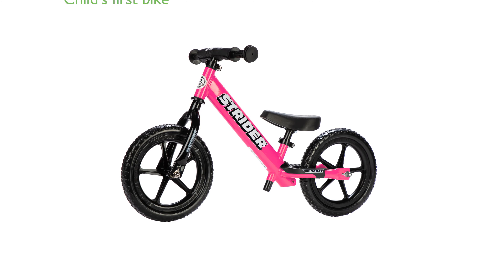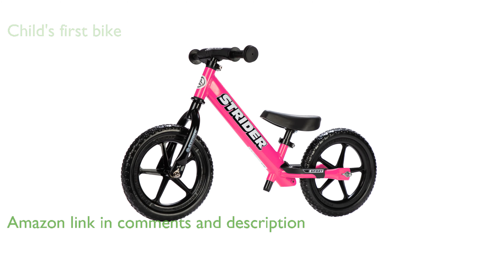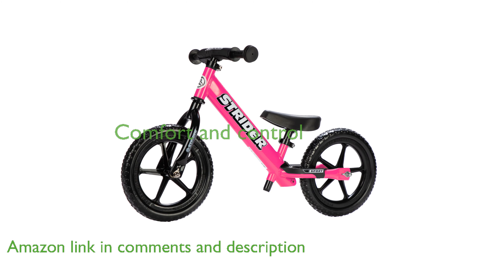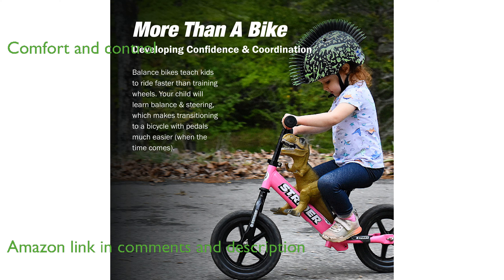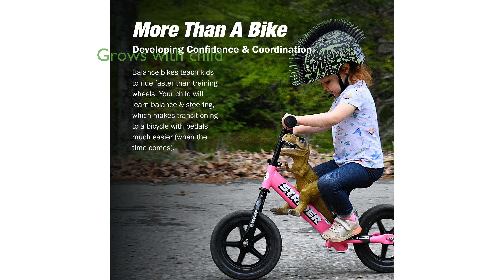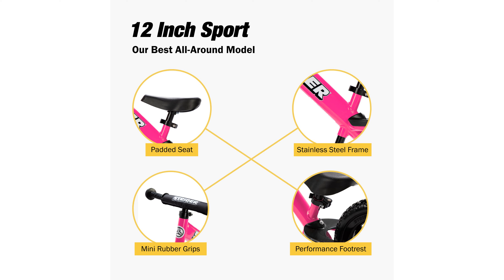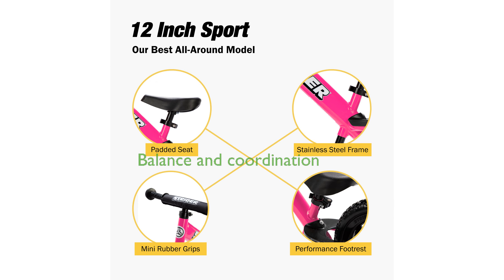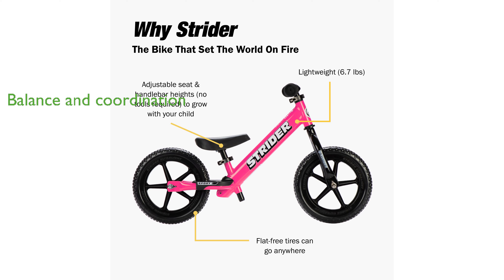REVIEW (2024): Strider 12" Sport Bike, Pink. ESSENTIAL details.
The Strider 12 Inch Sport Bike in pink is designed for children aged one to four years, providing an excellent start to their biking journey.

This balance bike features a padded seat and mini rubber grips, ensuring comfort and control for your little one.

With tool-free adjustments for both the seat and handlebars, the bike can easily grow with your child, accommodating inseam lengths from twelve to twenty inches.

The flat-free foam tires eliminate the worry of punctures, making maintenance a breeze while ensuring a smooth ride.

The Strider 12 Sport Bike helps children develop balance and coordination, paving the way for a seamless transition to pedal bikes.

Belonging to the well-regarded Strider family, this bike allows kids to experience the thrill of riding and the freedom to explore independently.